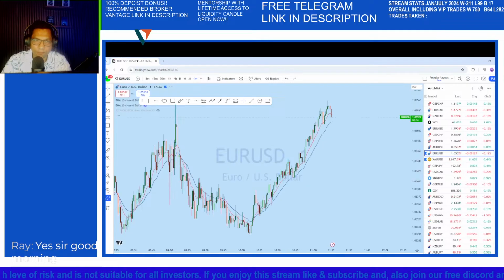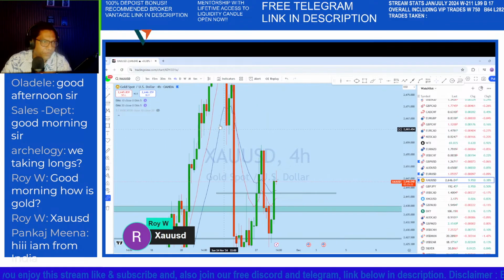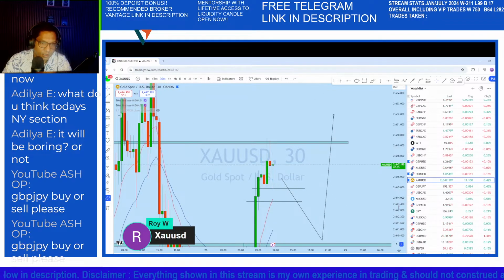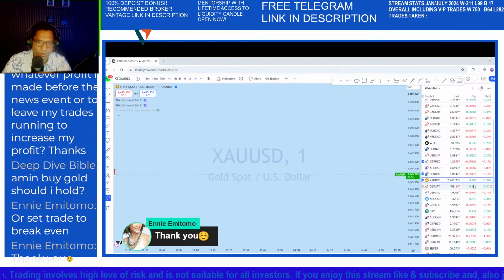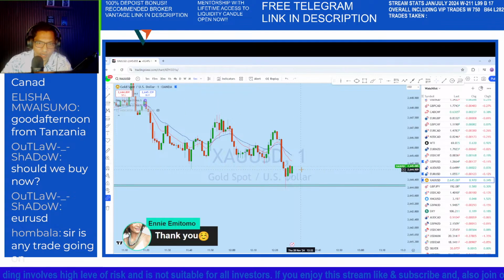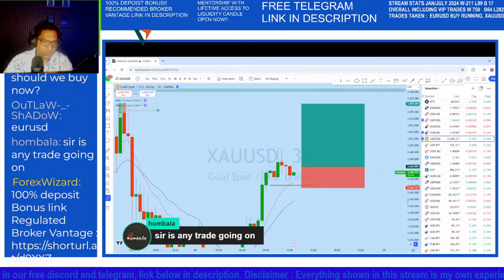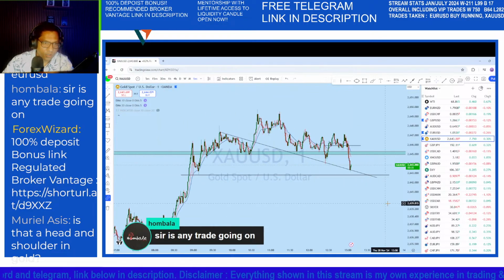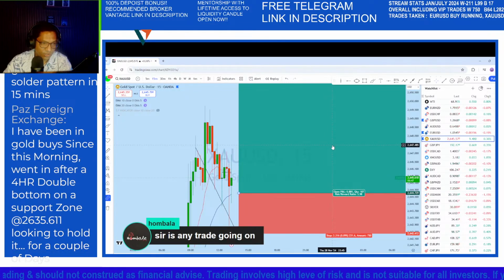LIVE FOREX TRADING NY SESSION: GBPUSD, EURUSD, GOLD, USDJPY